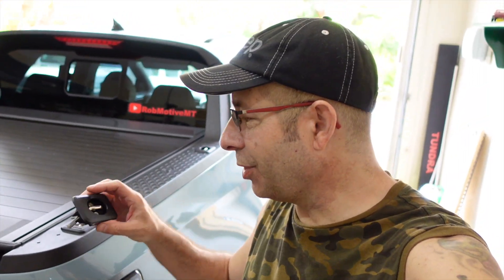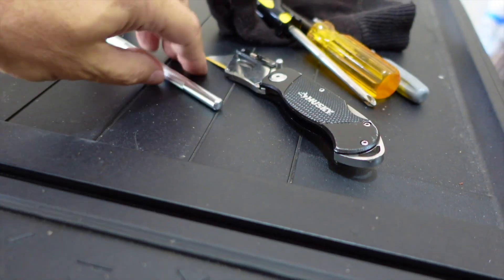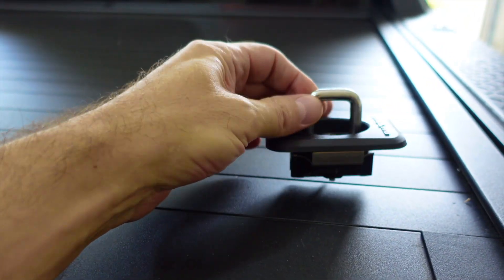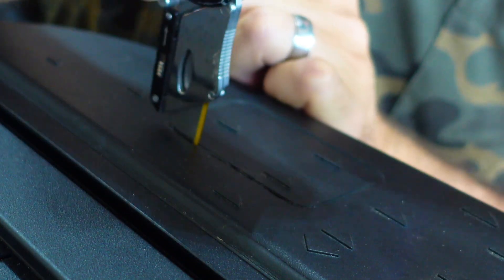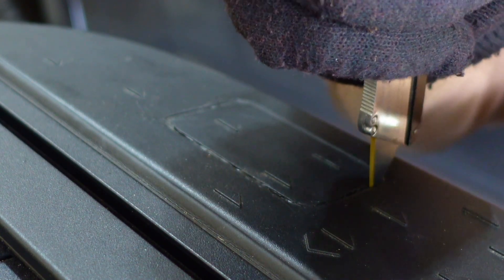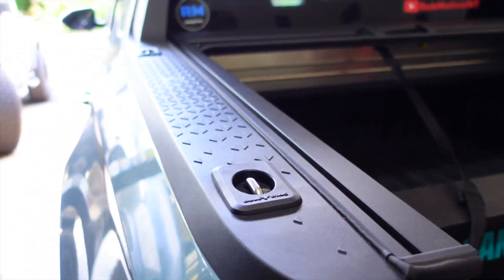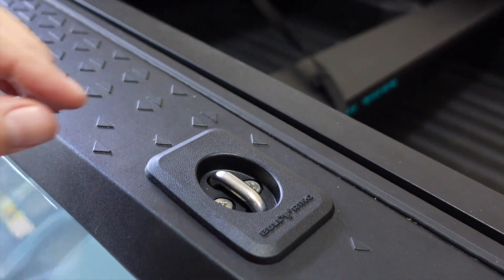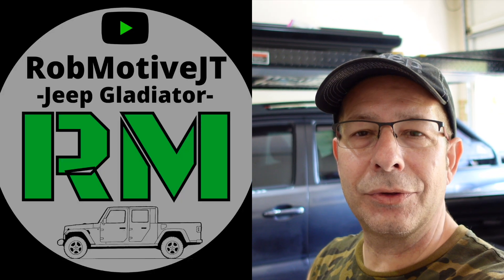Easy Bull Ring Tie Down Install For The 2022 Hyundai Santa Cruz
Easy Bull Ring Tie Down Install For The 2022 Hyundai Santa Cruz.  This is a pretty simple mod to add more tie down points.  What do you think?

                               (COMMISSIONS EARNED)
Seen in this video (you need 2 sets) ad: Bull Ring Raised Fit Retractable Truck Bed Tie Down Anchors for '98-14 Ford F150, 98-16 Ford Super Duty, 99-13 Chevrolet Silverado & GMC Sierra, 95-08 Dodge RAM (1 Pair)